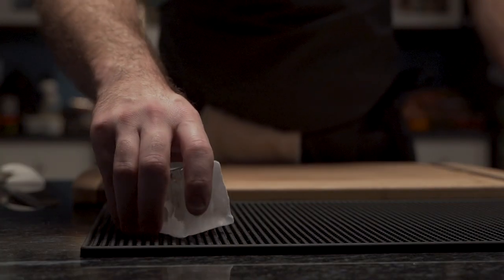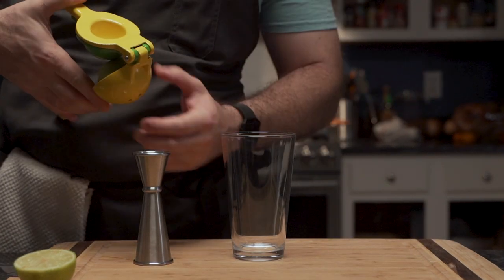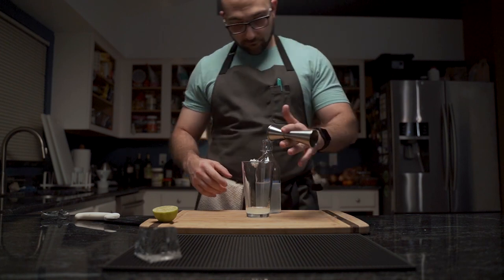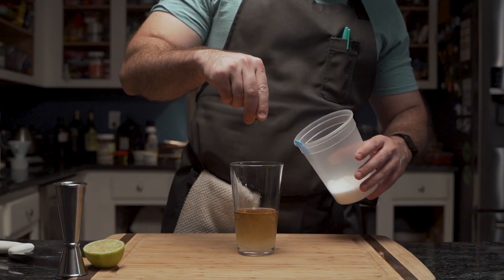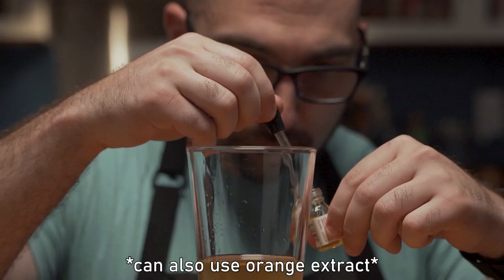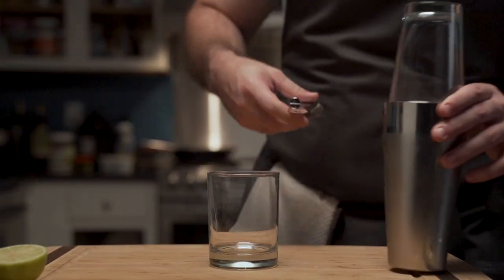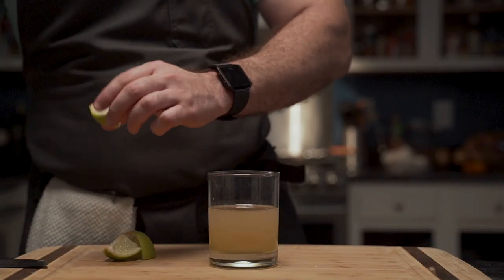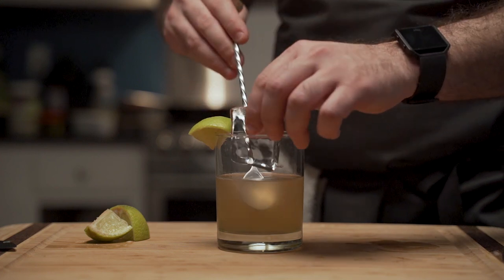How to Make a Keto Margarita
The Margarita is one of my all time favorite cocktails. However, it's got a decent amount of carbs in it with the simple syrup and Cointreau. So, here's a Keto/Low-Carb version of the Margarita that's simple to make and hits that craving for tequila with a little somethin' somethin'!

INGREDIENTS:
- 2 oz Tequila (preferably añejo but you can use white)
- ¾ oz fresh lime juice

DIRECTIONS
1. Mix ingredients in shaker cup with ice.
2. Shake for 10-15 seconds.
3. Strain into a low ball glass with ice.
4. Enjoy Responsibly!